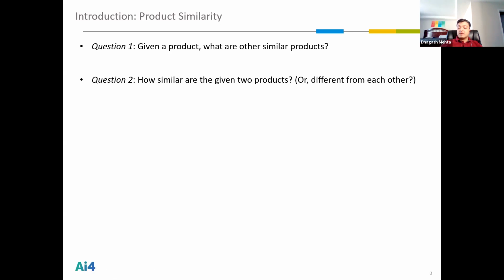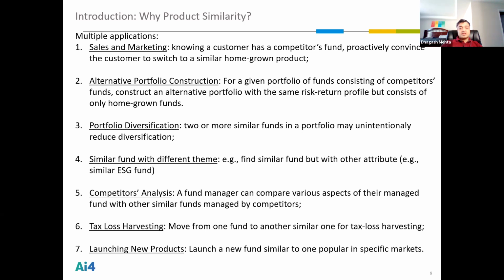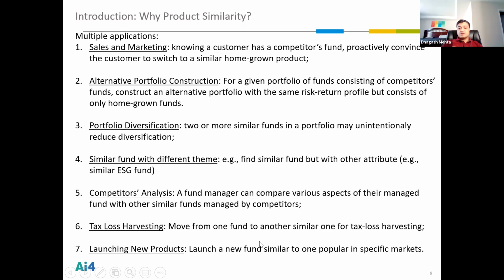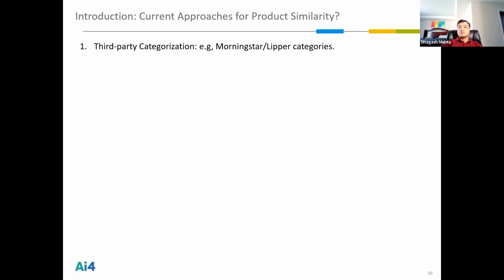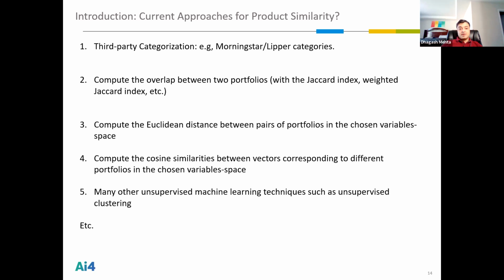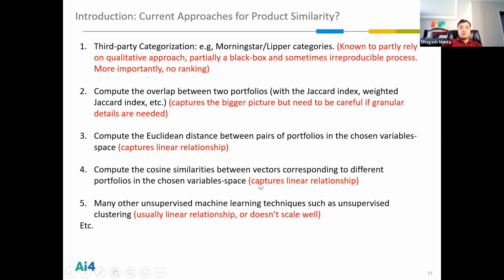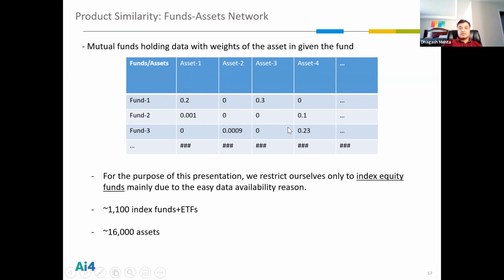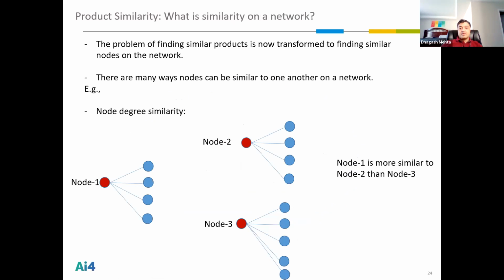Fund2Vec: Mutual Funds Similarity Using Graph Machine Learning with The Vanguard Group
Dhagash Mehta, Senior Manager, Investment Strategist - Machine Learning and Portfolio Allocation, The Vanguard Group

Abstract:
Identifying similar mutual funds (including exchange-traded funds) with respect to the underlying portfolios has found many applications in fund recommender systems, competitors analysis, marketing and sales of the products. In the first half of the talk we will discuss different applications of a hypothetical tool for mutual funds similarity.

The traditional methods are either qualitative, and hence prune to biases and often not reproducible, or, are known not to capture all the nuances (non-linearities) among the portfolios from the raw data. We propose a radically new approach based on the weighted bipartite network representation of funds and their underlying assets data using a sophisticated machine learning method called Node2Vec to learn an embedded low-dimensional representation of the network. We use this network embedding to identify similar portfolios by computing node similarities in the representation space, which we call Fund2Vec.

Our approach provides novel insights to the portfolio similarity problem as well as a data-driven method to remove bias from qualitative categorizations available in the market. We will discuss our approach in lucid way for the wider audience, and then conclude.